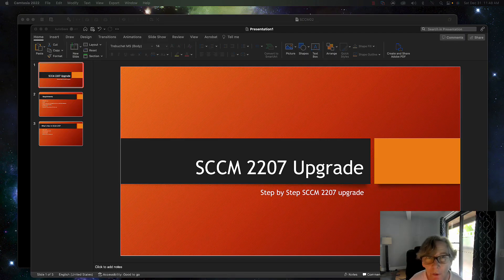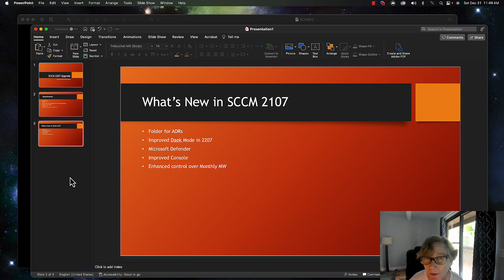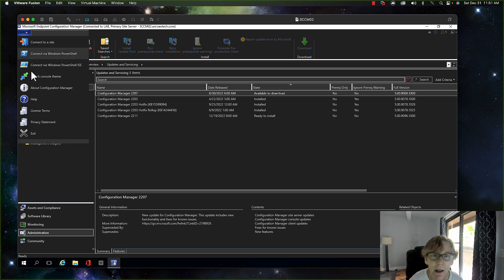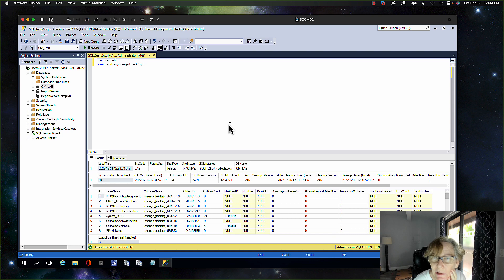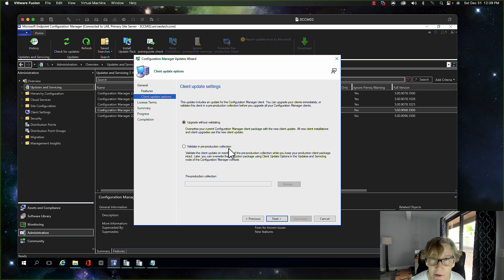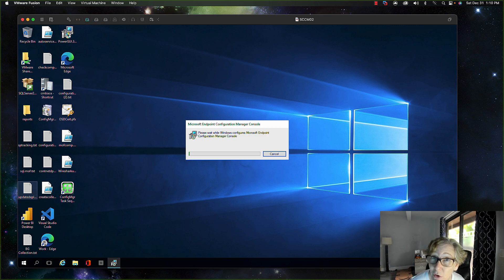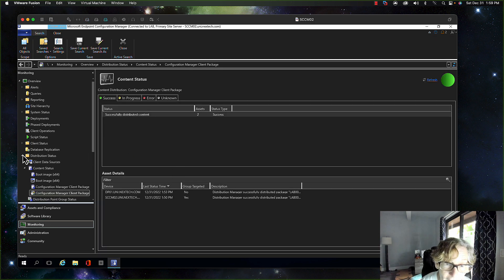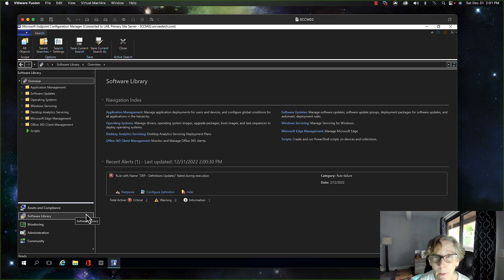SCCM 2207 Upgrade